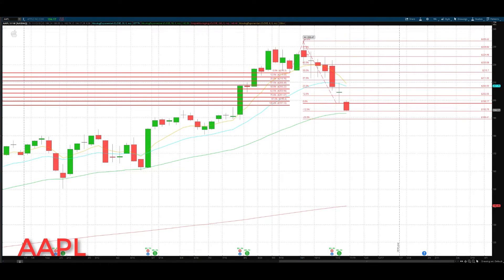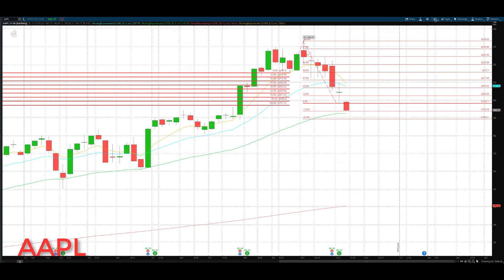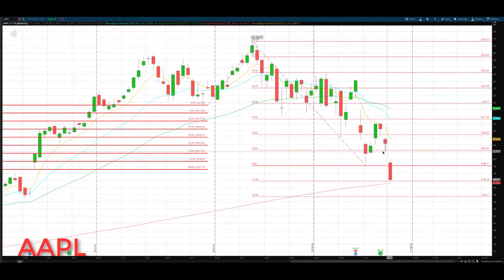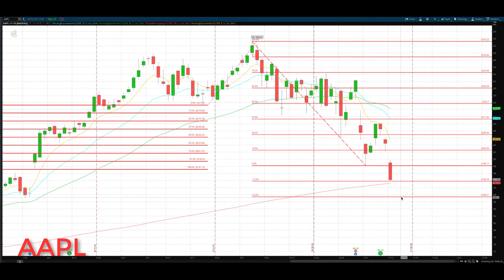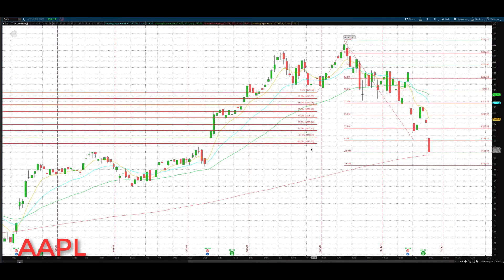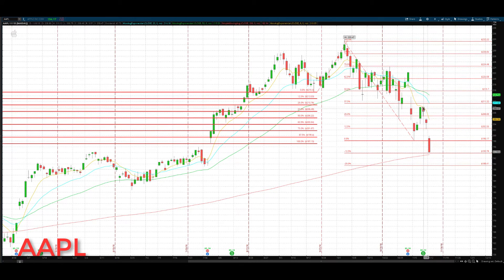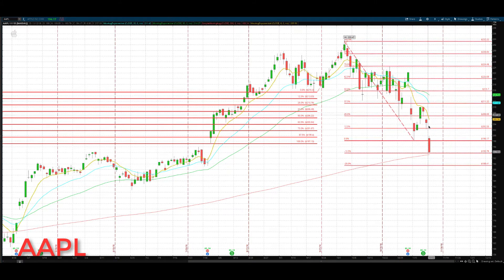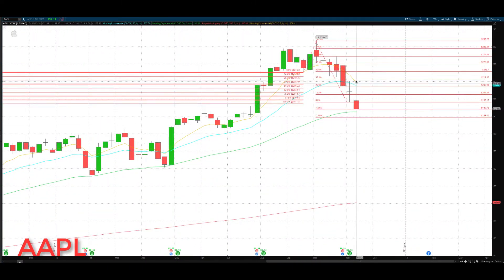APPLE : AAPL Nov-12 Update StockMarket Technical Analysis Chart